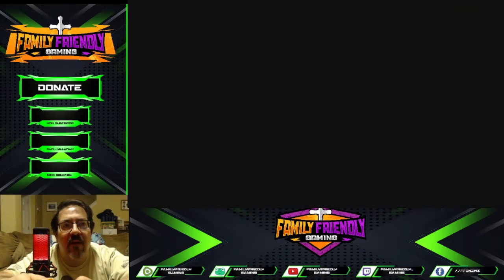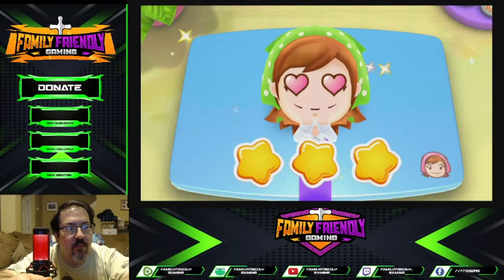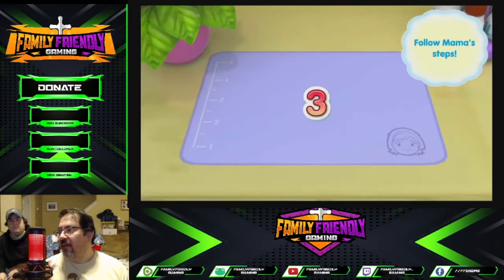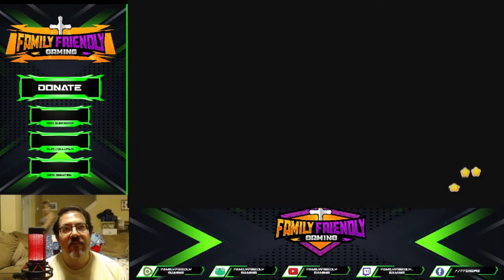Cooking Mama Cookstar Vegetarian Tofu Burrito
Family Friendly Gaming is pleased to share this game play video for Cooking Mama Cookstar Vegetarian Tofu Burrito.